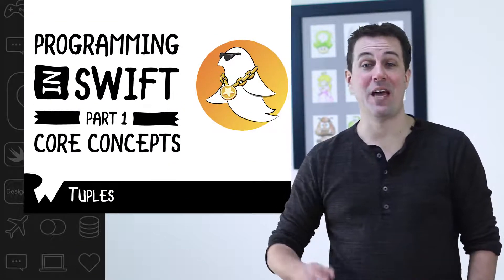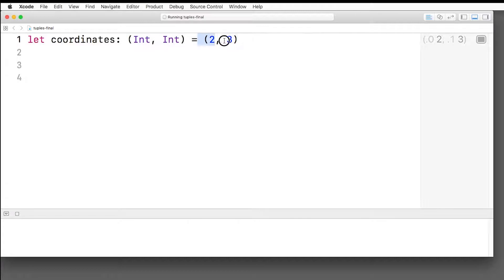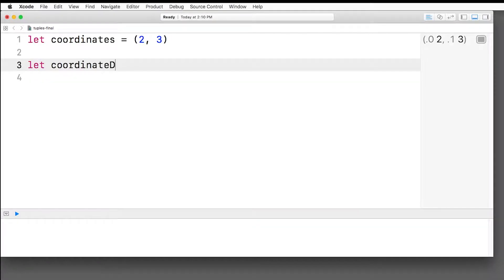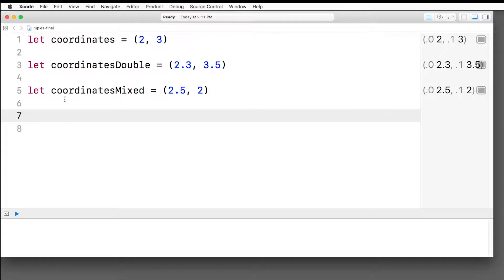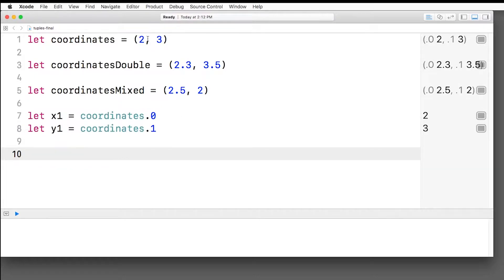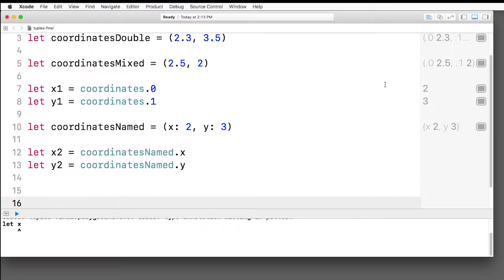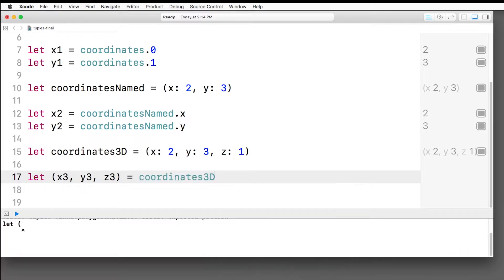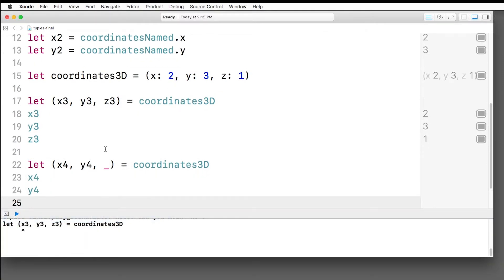Programming in Swift: Core Concepts - Tuples - raywenderlich.com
Learn the basics of working in Swift 4 by way of this Swift programming course.

Swift is a new programming language for iOS, macOS, watchOS, and tvOS app development. Nonetheless, many parts of Swift will be familiar from your experience of developing in C and Objective-C.

Swift provides its own versions of all fundamental C and Objective-C types, including Int for integers, Double and Float for floating-point values, Bool for Boolean values, and String for textual data. Swift also provides powerful versions of the three primary collection types, Array, Set, and Dictionary, as described in Collection Types.

Like C, Swift uses variables to store and refer to values by an identifying name. Swift also makes extensive use of variables whose values can’t be changed. These are known as constants, and are much more powerful than constants in C. Constants are used throughout Swift to make code safer and clearer in intent when you work with values that don’t need to change.

In addition to familiar types, Swift introduces advanced types not found in Objective-C, such as tuples. Tuples enable you to create and pass around groupings of values. You can use a tuple to return multiple values from a function as a single compound value.

Swift also introduces optional types, which handle the absence of a value. Optionals say either “there is a value, and it equals x” or “there isn’t a value at all”. Using optionals is similar to using nil with pointers in Objective-C, but they work for any type, not just classes. Not only are optionals safer and more expressive than nil pointers in Objective-C, they’re at the heart of many of Swift’s most powerful features.

Tuples group multiple values into a single compound value. The values within a tuple can be of any type and don’t have to be of the same type as each other.

In this example, (404, "Not Found") is a tuple that describes an HTTP status code. An HTTP status code is a special value returned by a web server whenever you request a web page. A status code of 404 Not Found is returned if you request a webpage that doesn’t exist.

let http404Error = (404, "Not Found")
// http404Error is of type (Int, String), and equals (404, "Not Found")

The (404, "Not Found") tuple groups together an Int and a String to give the HTTP status code two separate values: a number and a human-readable description. It can be described as “a tuple of type (Int, String)”.

You can create tuples from any permutation of types, and they can contain as many different types as you like. There’s nothing stopping you from having a tuple of type (Int, Int, Int), or (String, Bool), or indeed any other permutation you require.

You can decompose a tuple’s contents into separate constants or variables, which you then access as usual:

let (statusCode, statusMessage) = http404Error
print("The status code is \(statusCode)")
// Prints "The status code is 404"
print("The status message is \(statusMessage)")
// Prints "The status message is Not Found"

If you only need some of the tuple’s values, ignore parts of the tuple with an underscore (_) when you decompose the tuple:

let (justTheStatusCode, _) = http404Error
print("The status code is \(justTheStatusCode)")

Alternatively, access the individual element values in a tuple using index numbers starting at zero:

print("The status code is \(http404Error.0)")
print("The status message is \(http404Error.1)")

Tuples are particularly useful as the return values of functions. A function that tries to retrieve a web page might return the (Int, String) tuple type to describe the success or failure of the page retrieval. By returning a tuple with two distinct values, each of a different type, the function provides more useful information about its outcome than if it could only return a single value of a single type.